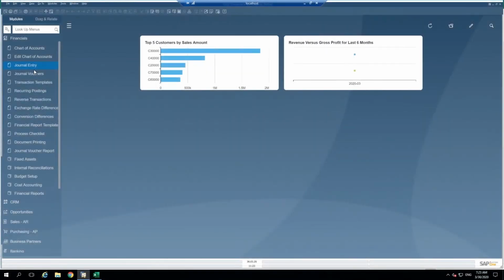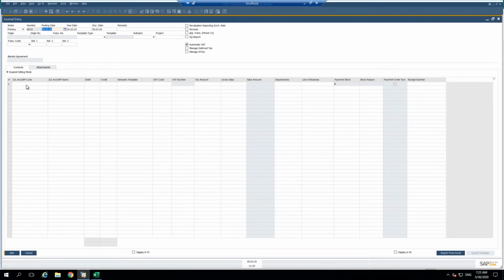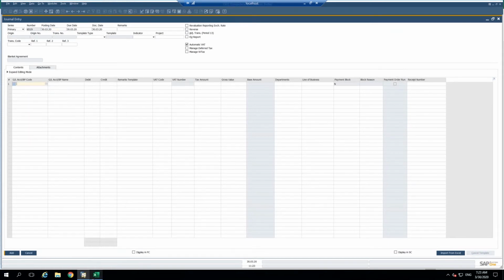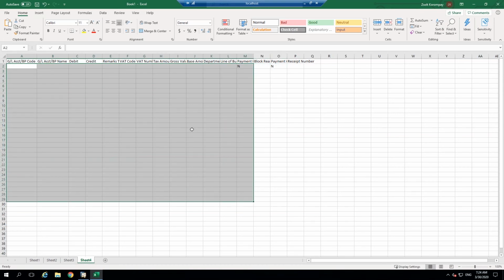How To Copy and Paste Tables from SAP Business One into Excel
See how you can easily transfer tables based in SAP Business One out into Excel.